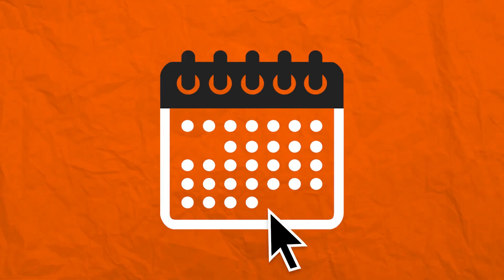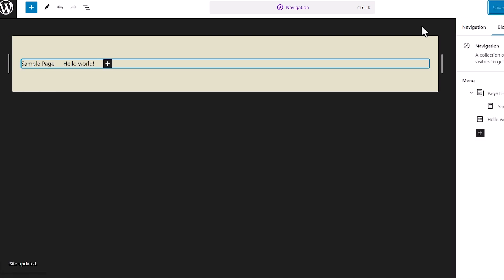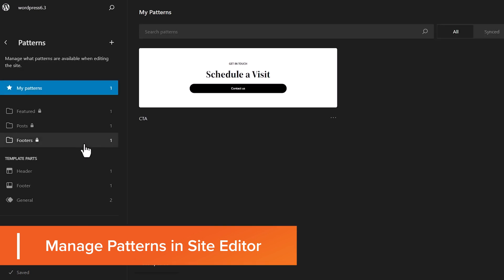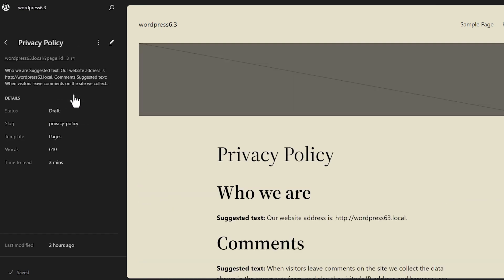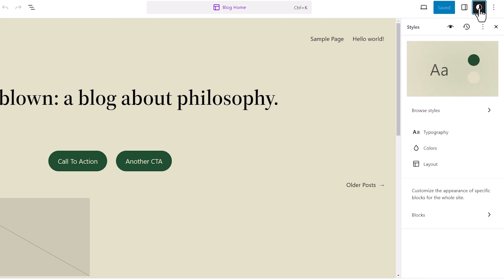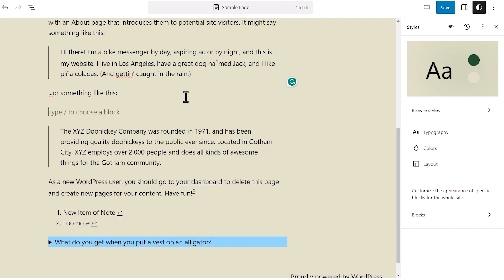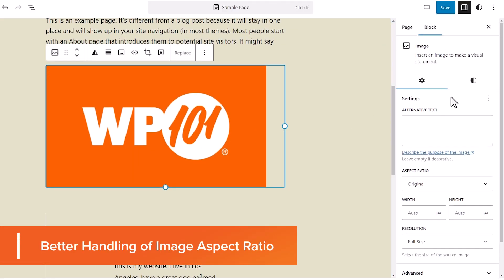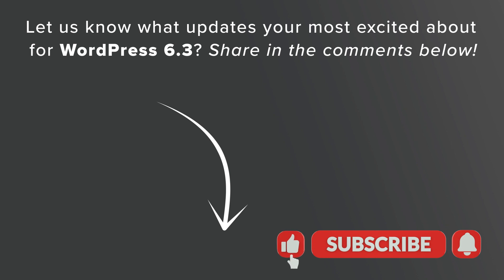See What's Coming in WordPress 6.3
WordPress 6.3 Beta arrived a few days ago and is expected to be released on August 8th, 2023. This will be the second major release of 2023 and will come with significant new features and improvements.

We have closely monitored the development and tried new features on our test sites.

In this video, we will look into what features are coming in WordPress 6.3 - what are you waiting for? Watch the video already!

0:00 Intro and What's Changed
0:28 New Navigation in Site Editor
1:20 New Command Palette
2:03 Manage Patterns
3:20 Preview Block Themes
3:54 Style Revisions
4:25 Footnote and Details Blocks
5:37 Improved Padding and Margin Controls
6:04 Better Handling of Aspect Ratio

Top Resources